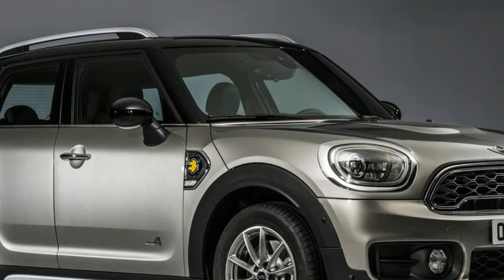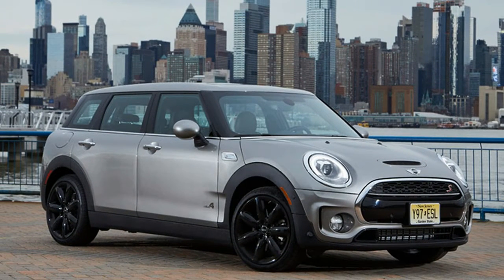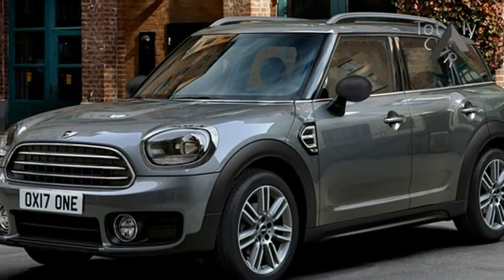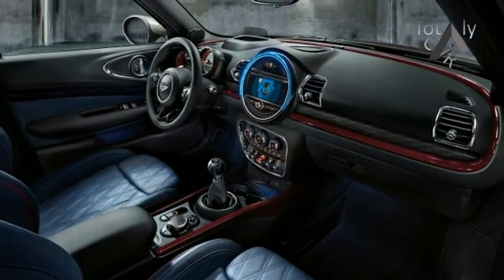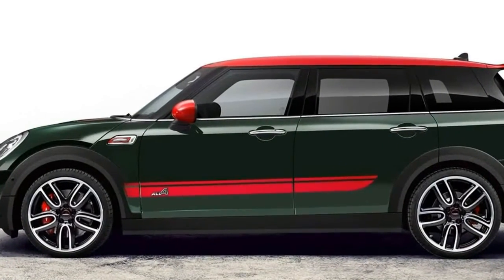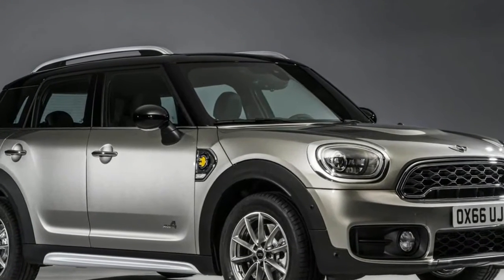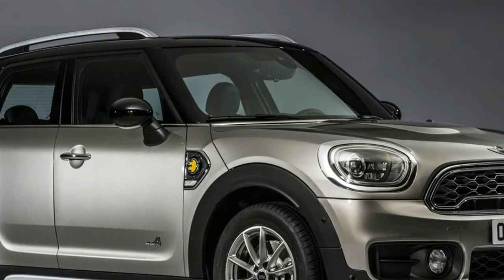MUST WATCH !!! 2018 MINI Clubman Price & Spec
MUST WATCH !!! 2018 MINI Clubman Price & Spec - The Mini Cooper name represents a range of a front-wheel-drive compacts that deliver individual styling along with great handling that makes them fun to drive

$38,650

Popular Post !